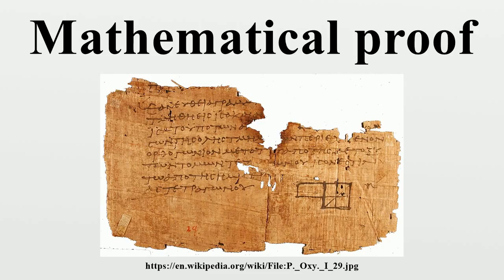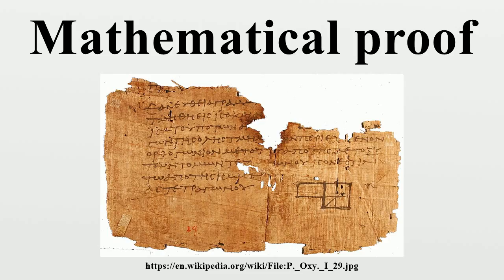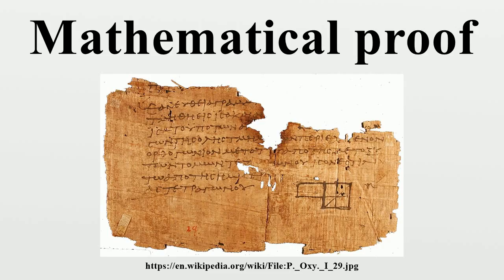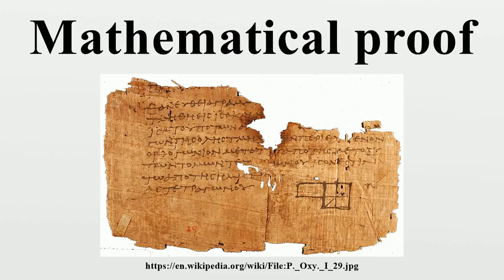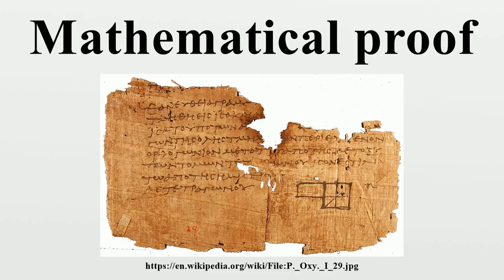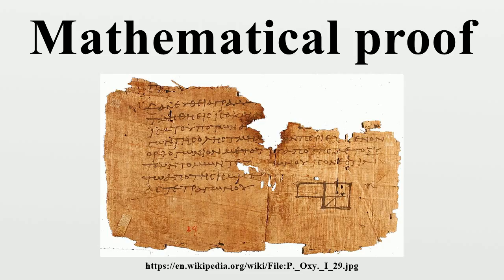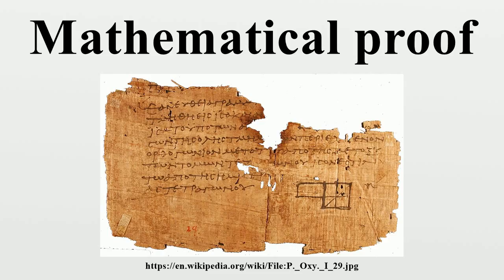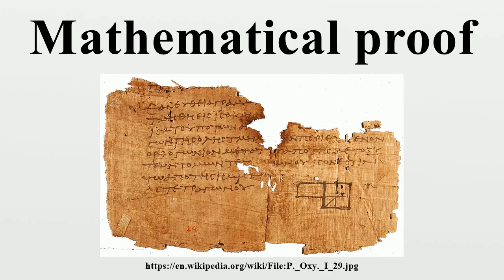Mathematical proof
In mathematics, a proof is a deductive argument for a mathematical statement.In the argument, other previously established statements, such as theorems, can be used.

Image-Copyright-Info
Image is in public domain
Author-Info:   Euclid
Image-Copyright-Info